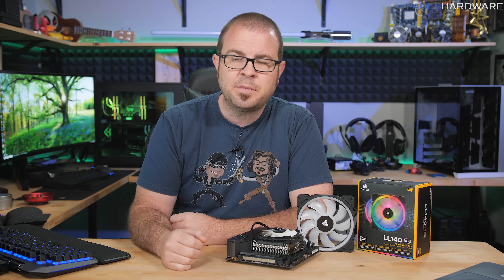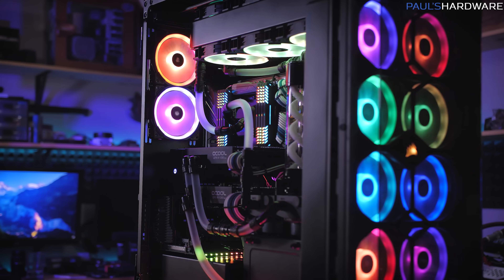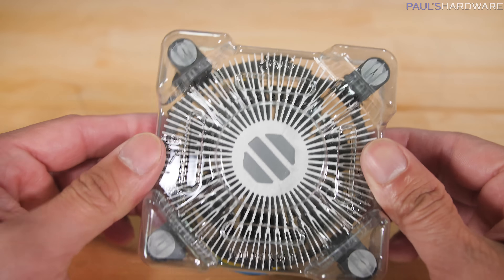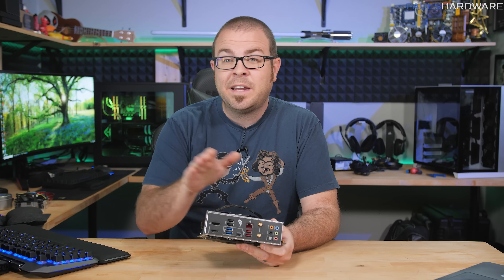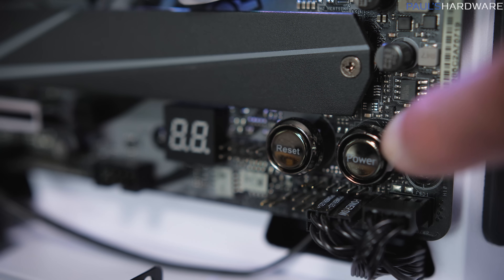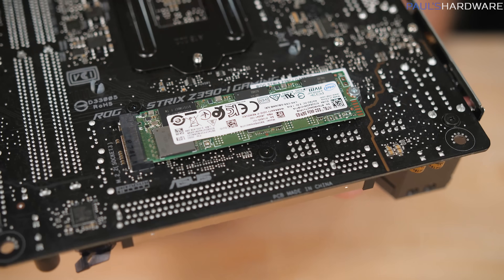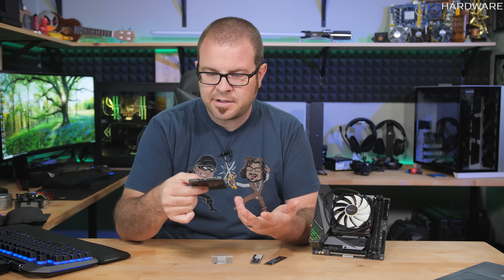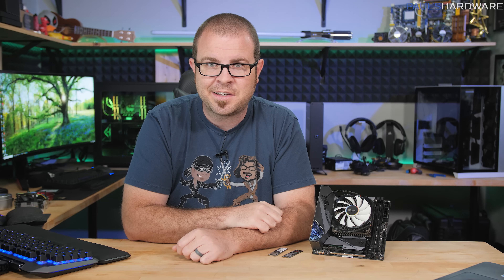5 Ways to Build a Gaming PC FASTER!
5 Ways to Build a Gaming PC FASTER!
If you think building a computer takes way too long, this video should help you save some precious seconds in the process.

If you want to learn how to build a computer, you'll probably find my build guides (updated for 2019!) a lot more helpful:

:::Send Me Stuff:::
Paul's Hardware